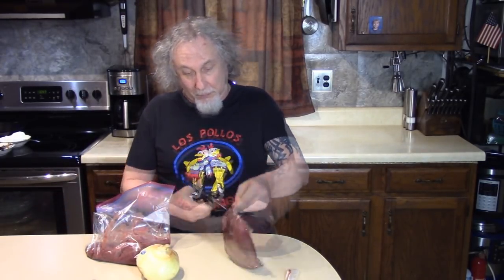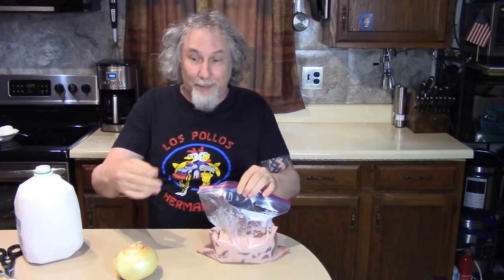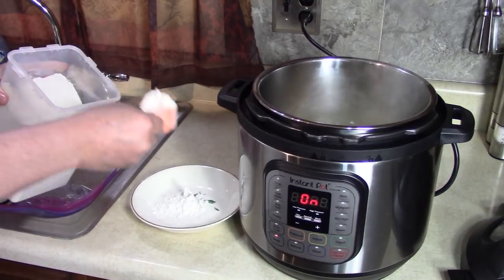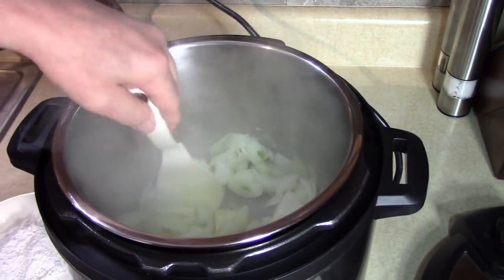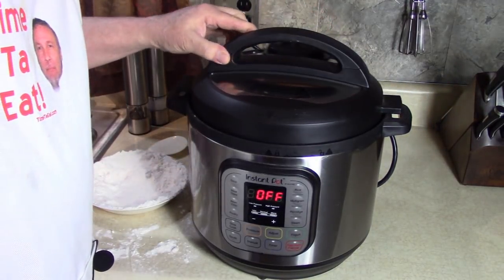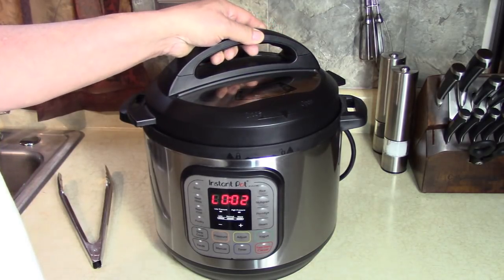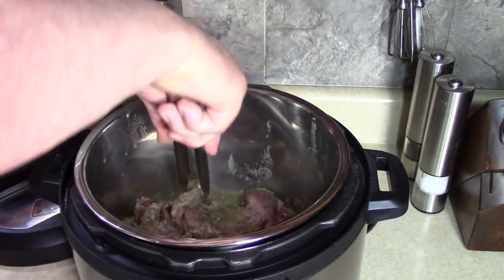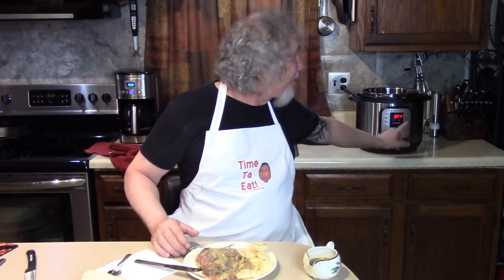Pressure Cooker Liver and Onions Instant Pot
Pressure Cooked Classic Liver and Onions Meal!
3 lbs. Liver
1 Cup Broth or Stock
1 Big Onion
Butter
Flour

Send Mail To:
Rick Mammana